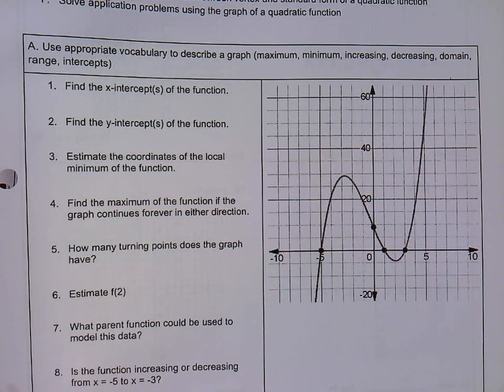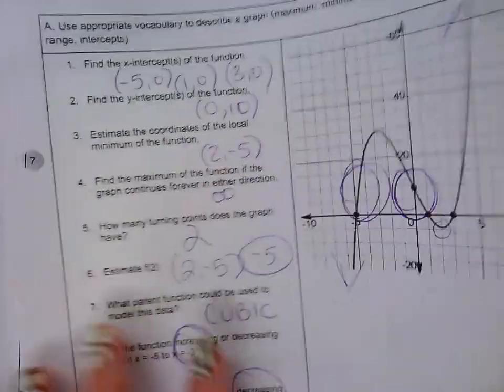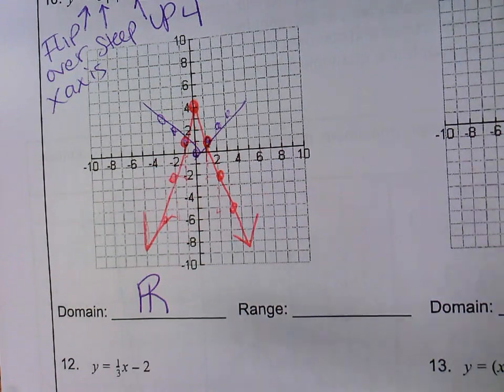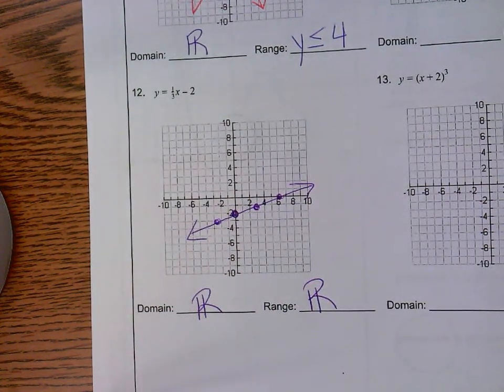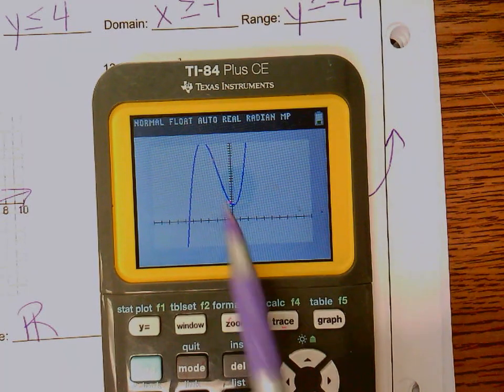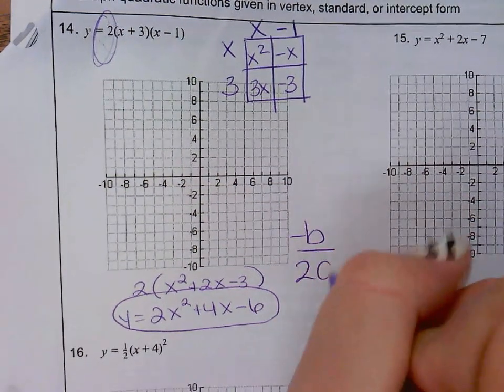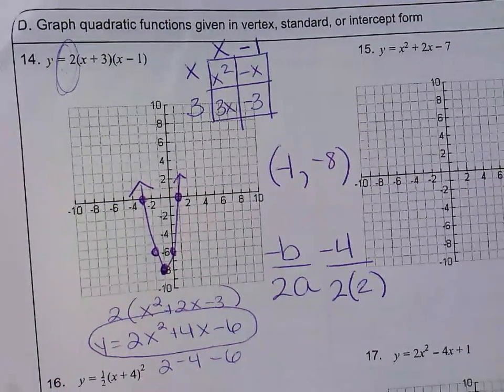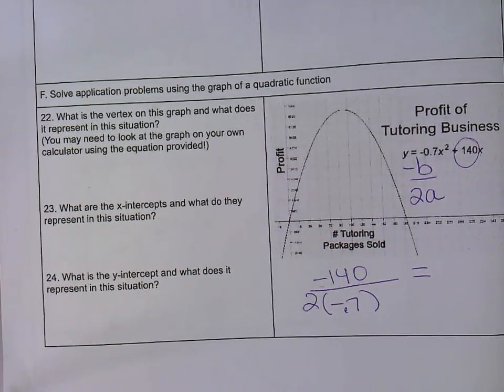318 Unit 3 Review Transformations and Graphing Quadratics MOV 01122